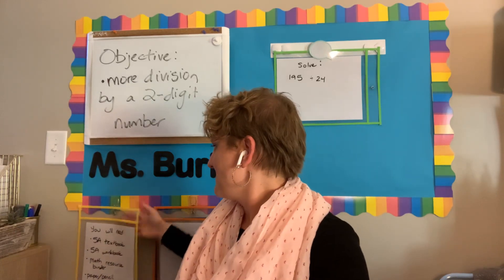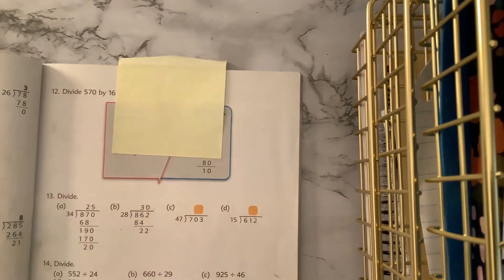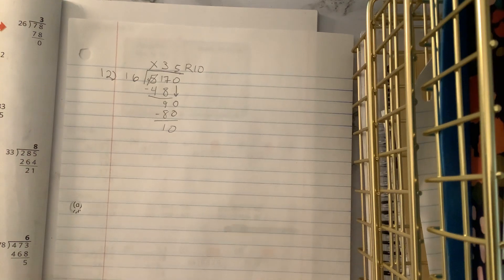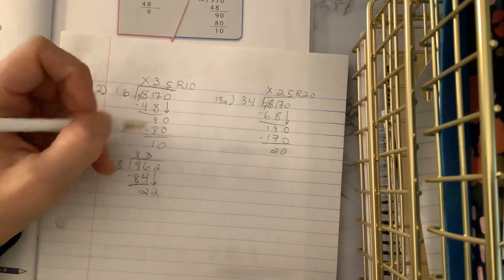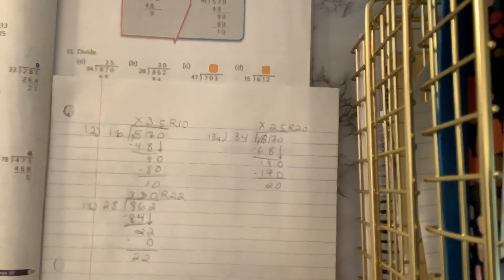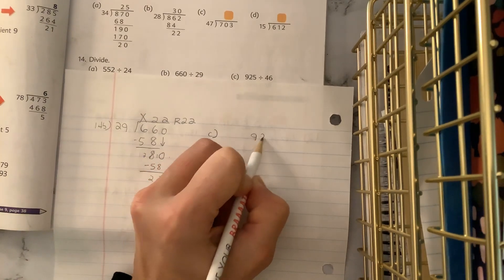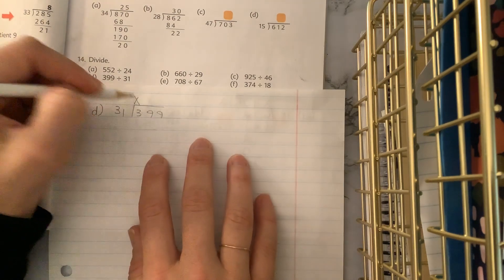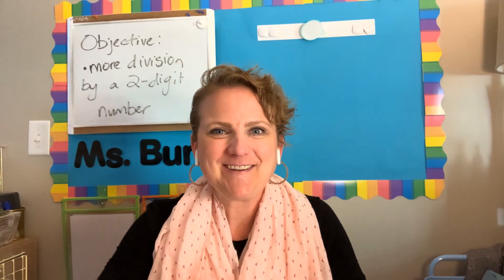2.5c, Even more dividing by a 2-digit number